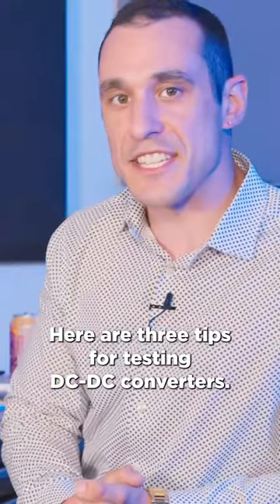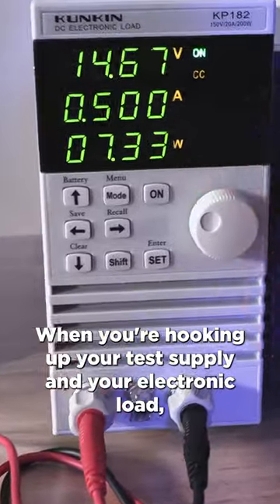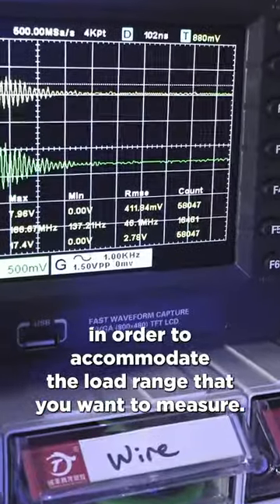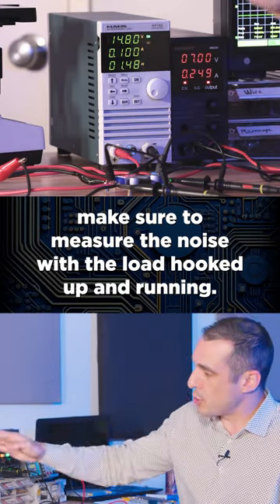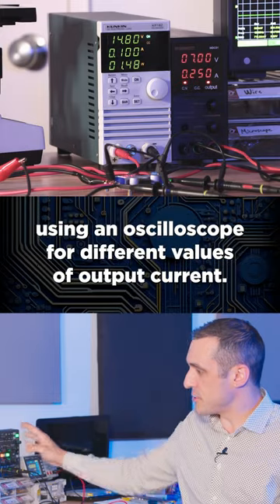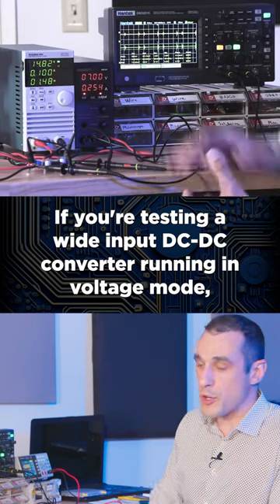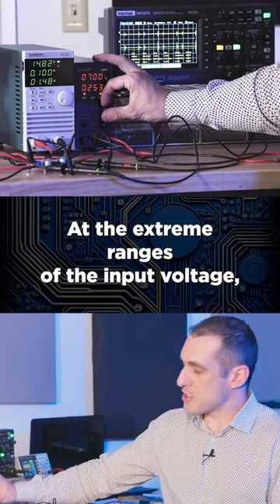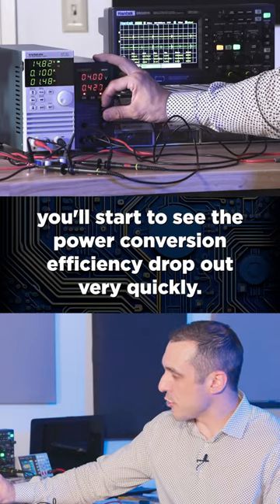3 Tips for Testing a DC-DC Converter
These three tips for testing a DC-DC converter should get you up and running! Be sure to check out the video below for a deeper dive into how to use a DC electronic load.